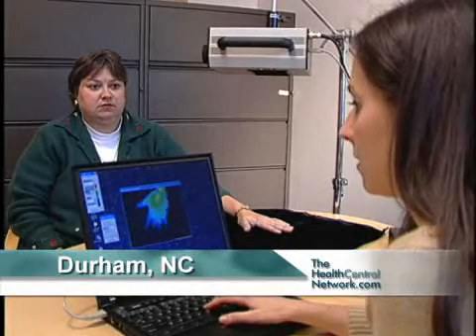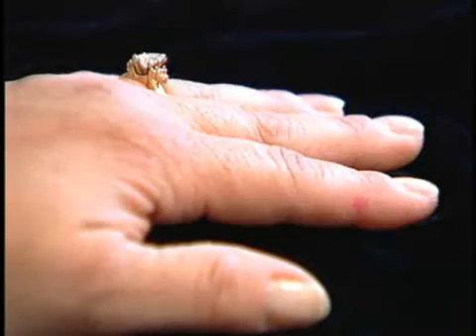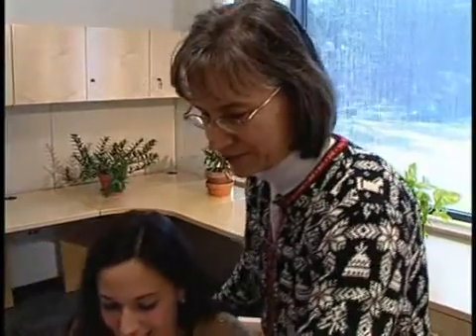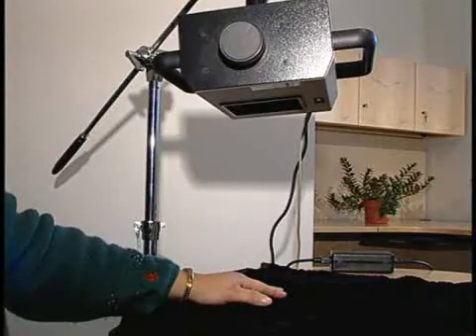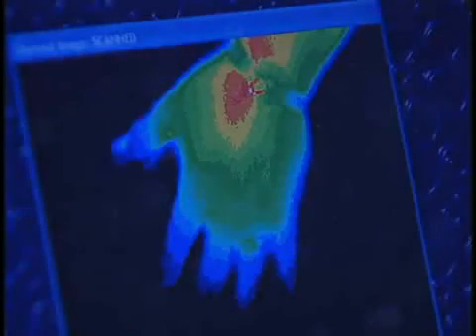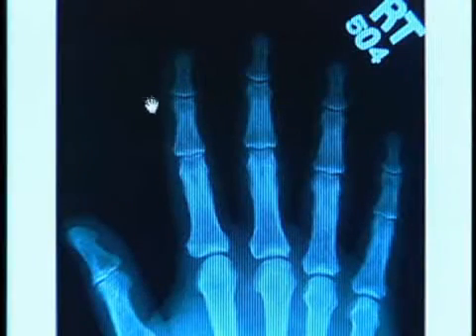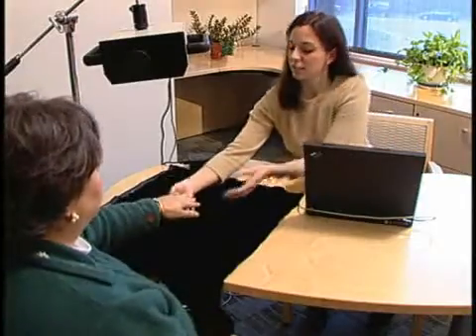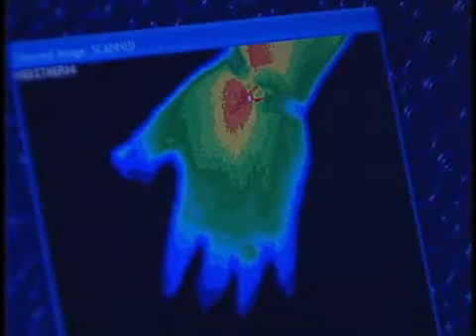Thermal Scanning For Arthritis report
New Thermal scanners can detect arthritis earlier so that preventative treatment can start sooner